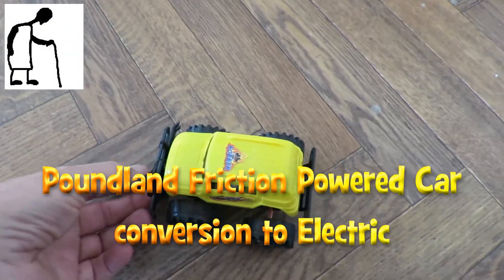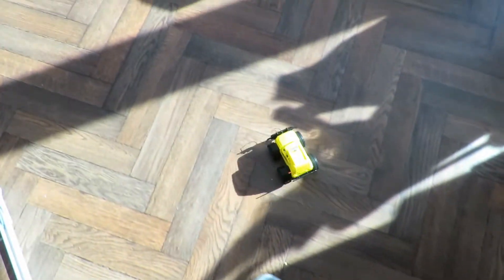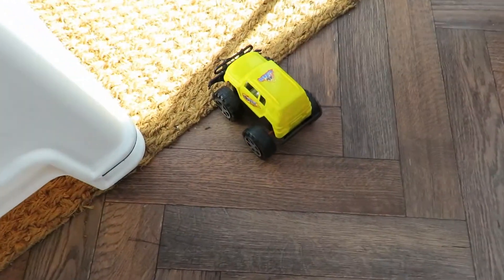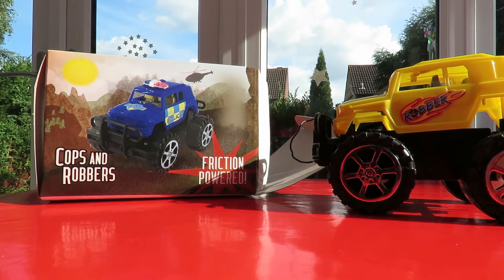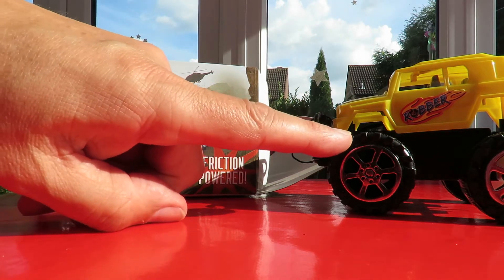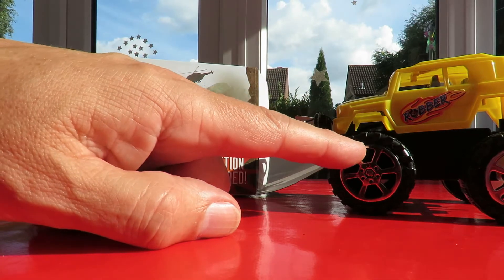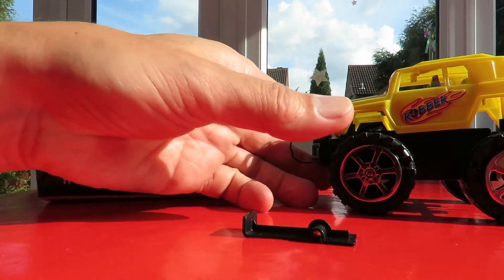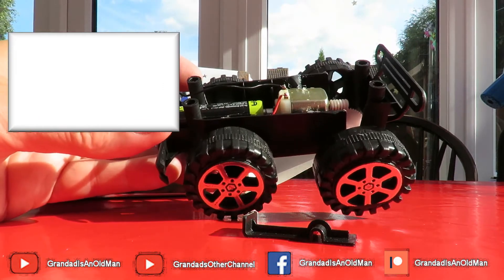Poundland Friction Powered Car conversion to Electric - TEST RUN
Bargain Store Project - Poundland Friction Powered Car conversion to Electric - TEST RUN. Clearly marked "Friction Powered" on the box, this toy showed an unusual lack of friction power, however as I fully intended to do some sort of conversion to it I will not be running back to Poundland to get a refund. There are three main phases to this project, "FIRST LOOK", "CONVERSION", "TEST RUN" so I will put three episodes on my main channel and the full length video will be on my other channel.